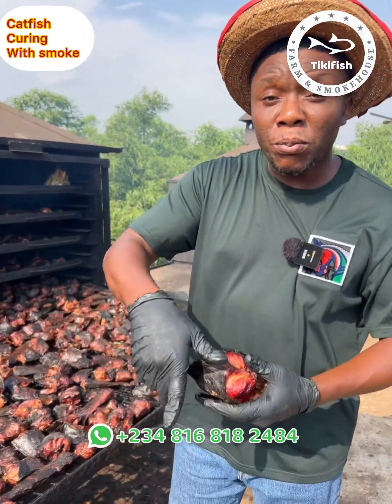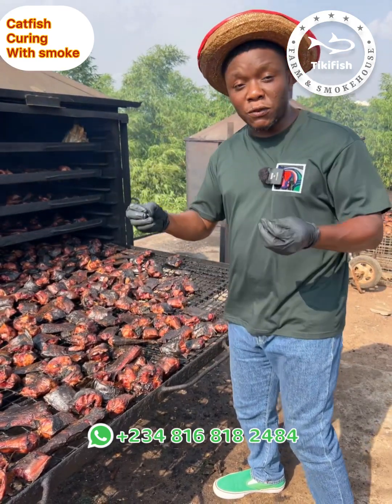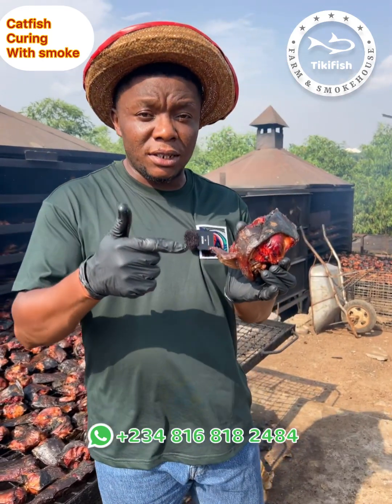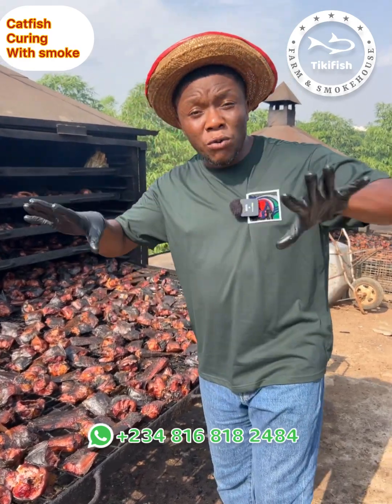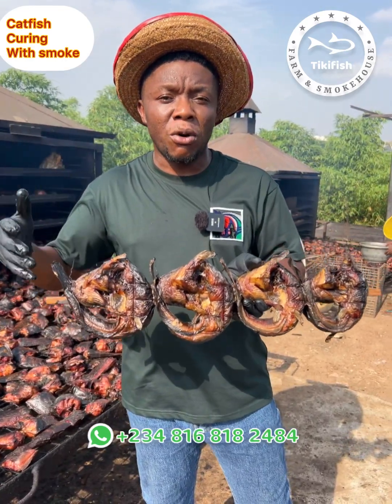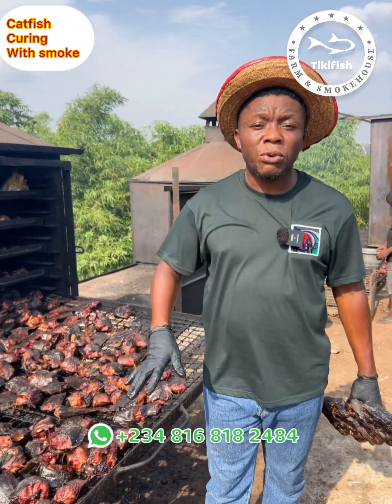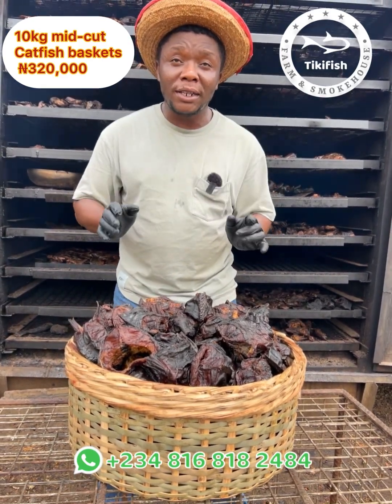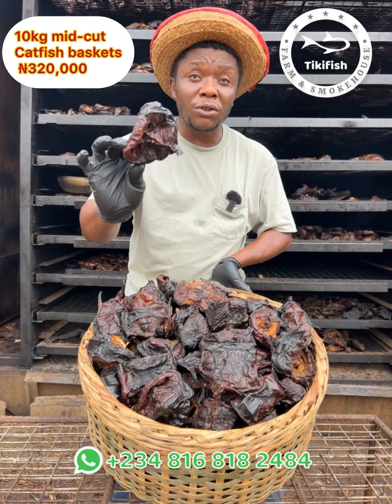How we smoke catfish at the smokehouse.